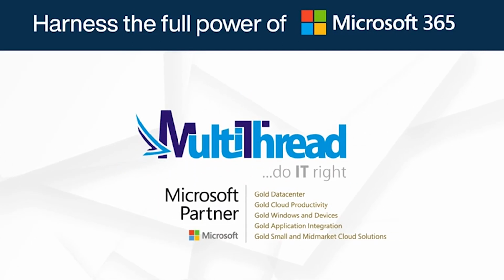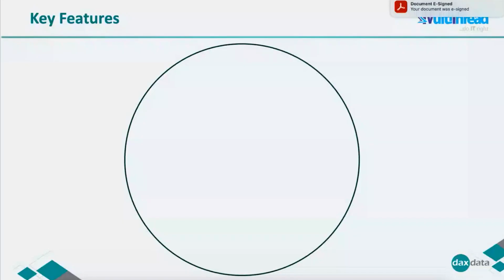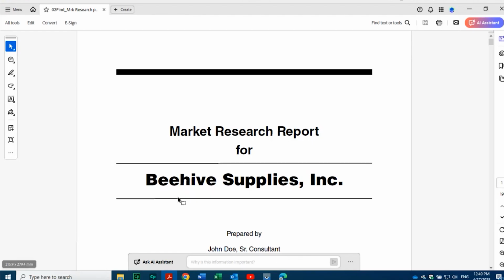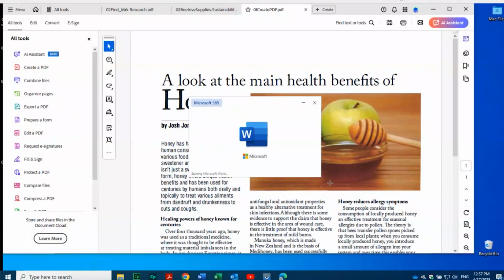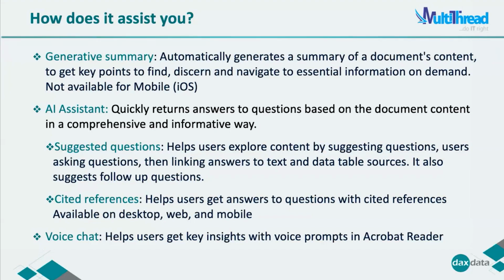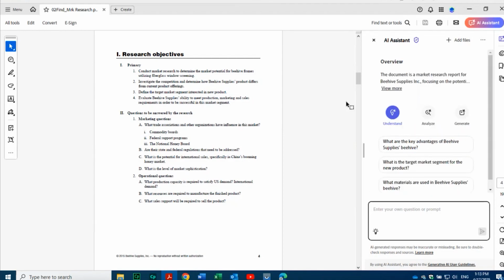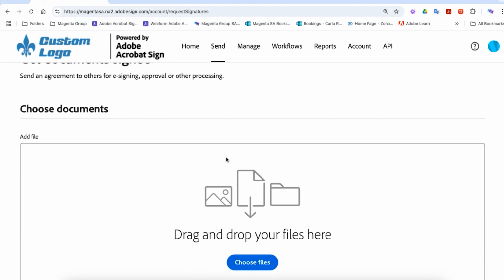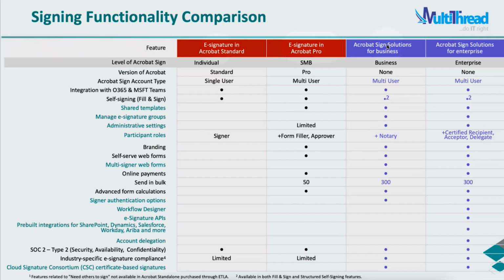MICTS Masterclass Series 2025 - Adobe Acrobat Solution & Demo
Digital Document Management with Adobe Acrobat Solutions.